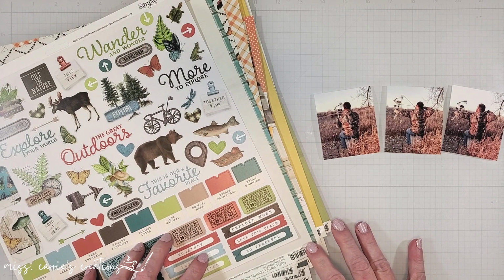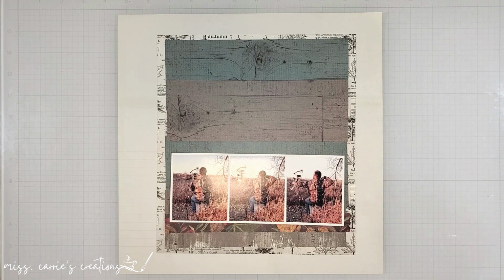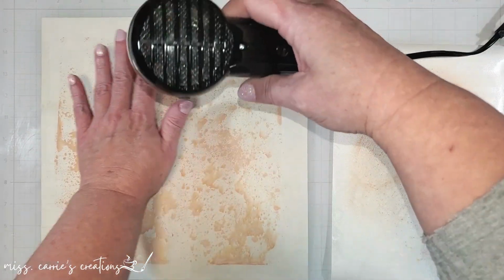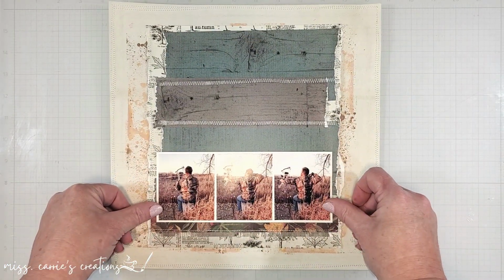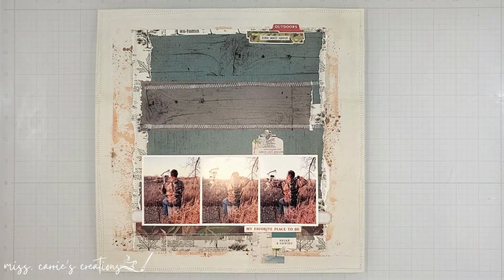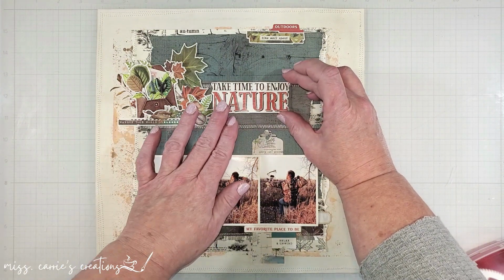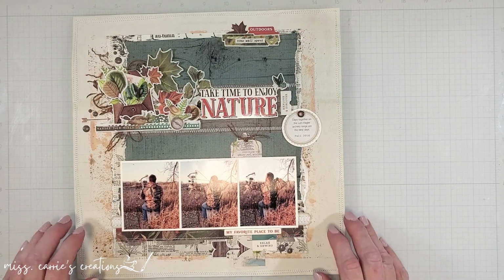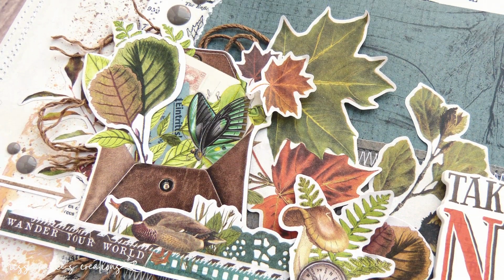Multi-Photo Scrapbook Challenge | Archery Layout | Scrap the Boys | Simple Stories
Greetings, crafty friend!  Today, I am sharing a layout I created for the January Multi-Photo Challenge hosted by Scrap the Boys.  In this video, I will share how this page came together and show you ways to create balance with invisible visual lines.

Photo Printer
Sewing Machine

All of the supplies I show in these videos are products I enjoy using.   I was not compensated for the creation of this video.  By clicking on those links, and making a purchase, you are helping to support my small business. This is at no additional cost to you. Thank you for your support.